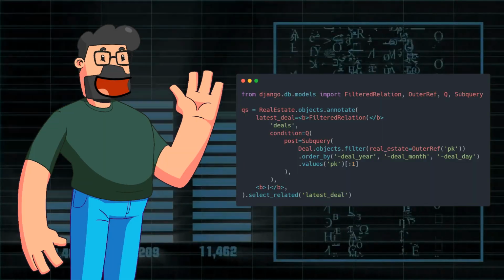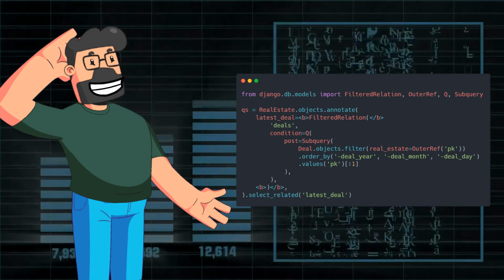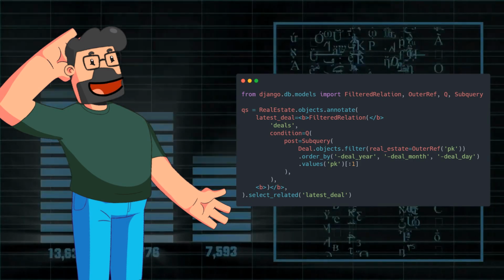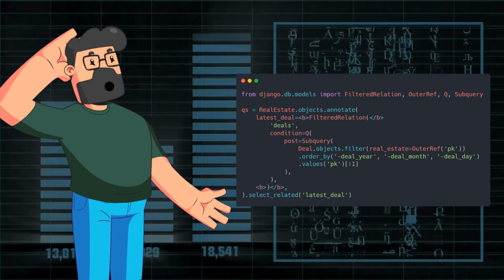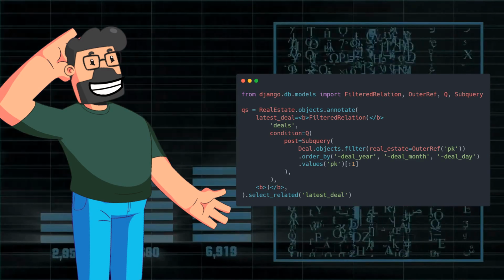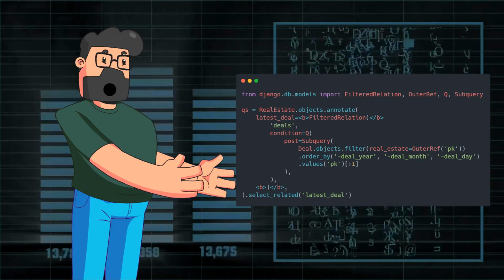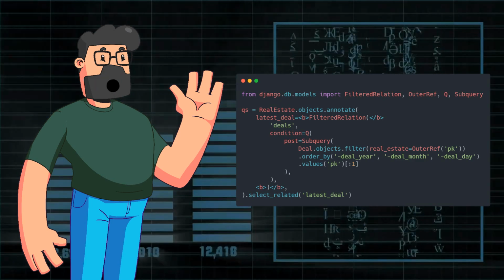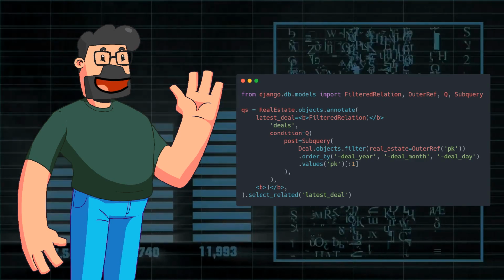Optimizing Django ORM to Retrieve Latest Joined Objects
Learn how to optimize Django ORM to retrieve the latest joined objects efficiently. In this video, we answer the question: "How to get a joined latest object in Django ORM?"

✅ VIDEO INFO:
00:00:00 - Issue: Retrieving latest deal for each estate.
00:00:26 - Shifting gears to optimize real estate.

This solution would not have been possible without the contributions of users: simon Shim and willeM_ Van Onsem